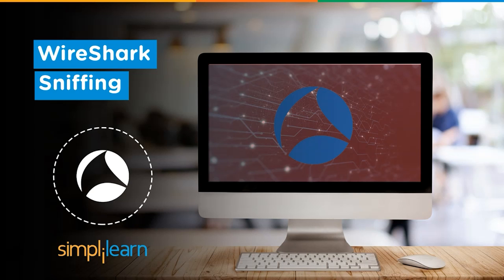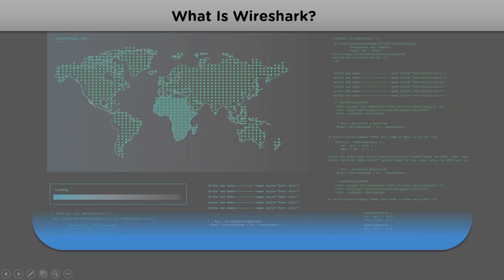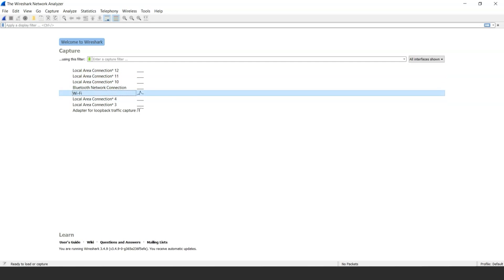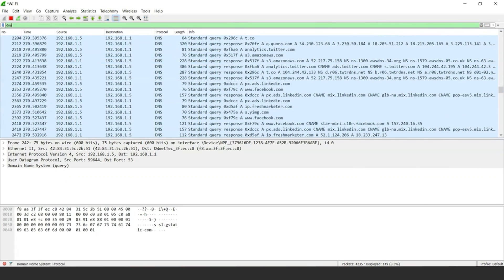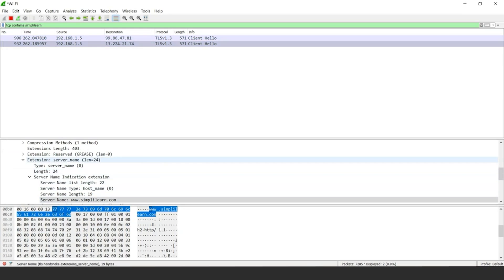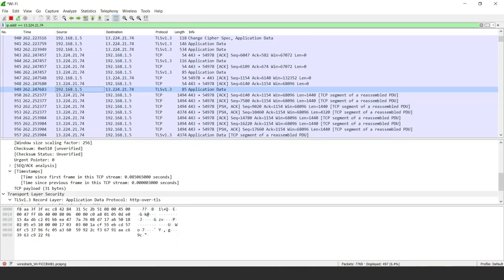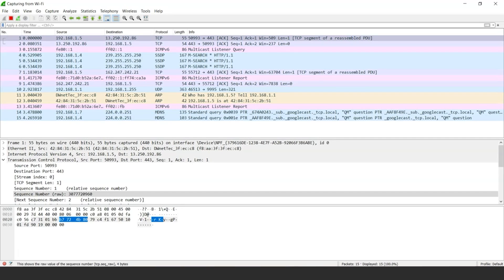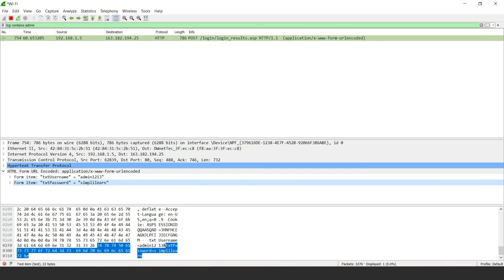What Is Wireshark? | What Is Wireshark And How It Works? | Wireshark Tutorial 2021 | Simplilearn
️️🔥 Professional Certificate Program in Cybersecurity, delivered by Simplilearn in collaboration with Purdue University

In this video on what is Wireshark and how it works?, Wireshark is a network sniffer software that is used to spy into the targeted user's network traffic and look into the user's data packets that are transferred over the network. Using the Wireshark software, we can filter the relevant network data from hundreds of data packets, look into the user's surfing habits, and hack into the user's sensitive information such as passwords and user-id.

Topics covered in this video on what is wireshark are:
00:00 What Is Network Sniffing?
01:30 Tools For Sniffing
02:15 What Is WireShark?

✅ Key Features

- 8X higher interaction in live online classes conducted by industry experts

✅ Skills Covered